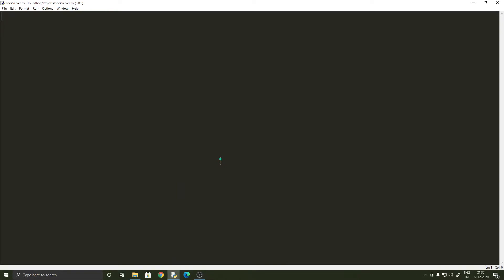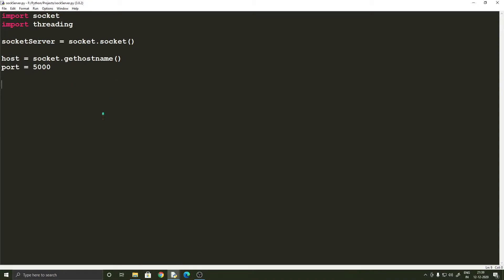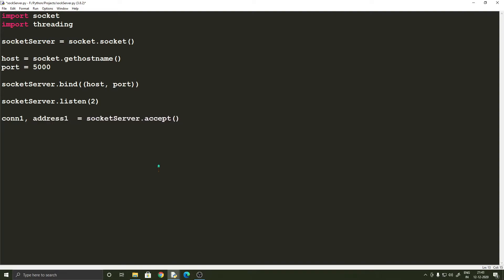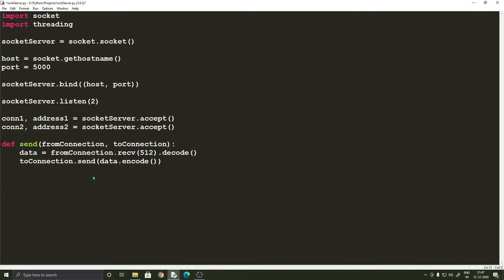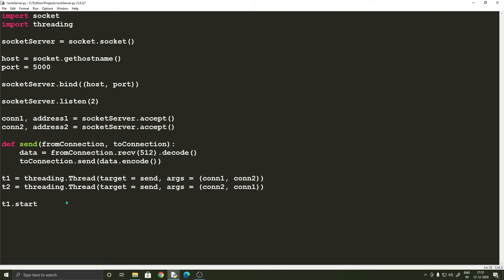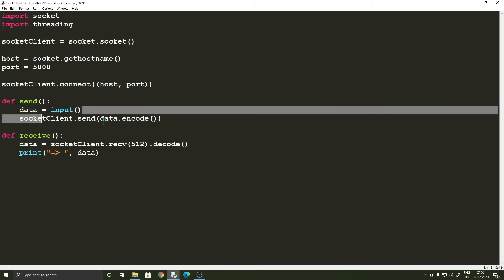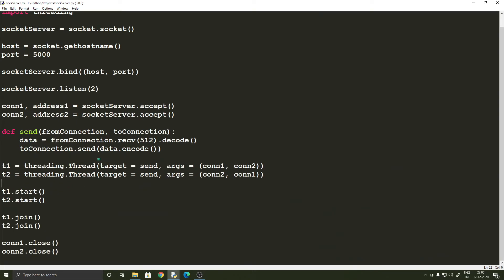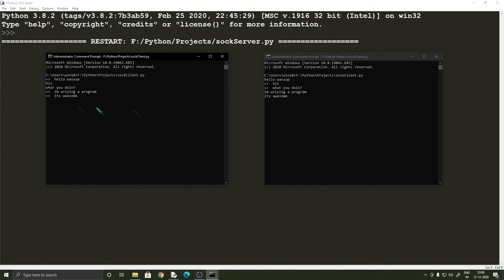Building a basic chat application in Python (Sockets and Threads)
Hi! In this video, we shall be building a really basic chat application in Python in which two clients can chat with each other via a server. We'll be using the socket and threading modules in our program too.

Time-stamps:
0:00 - Introduction
0:47 - The server code
9:02 - The client code
13:10 - Testing out the application